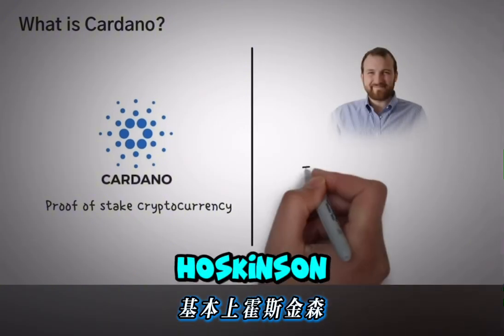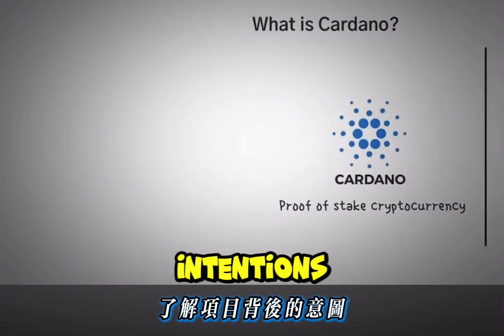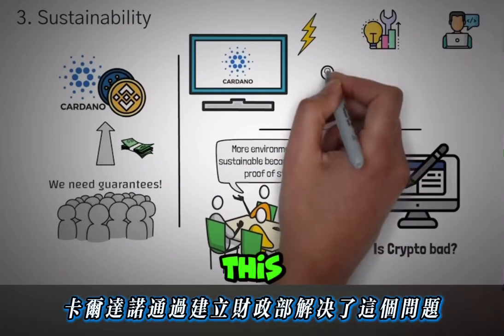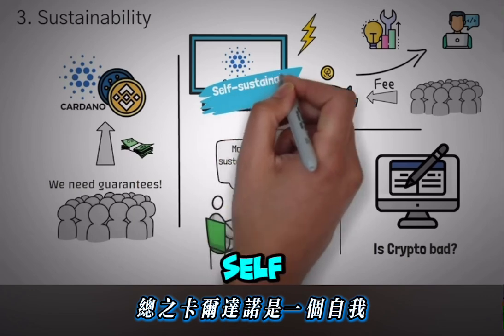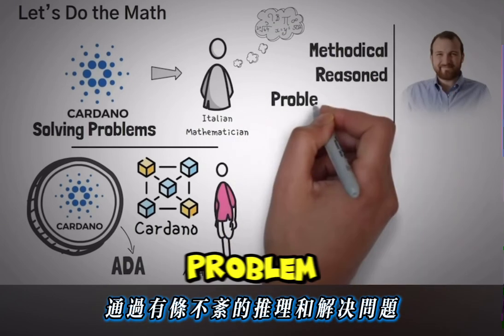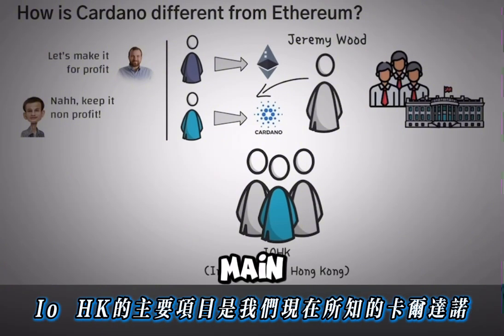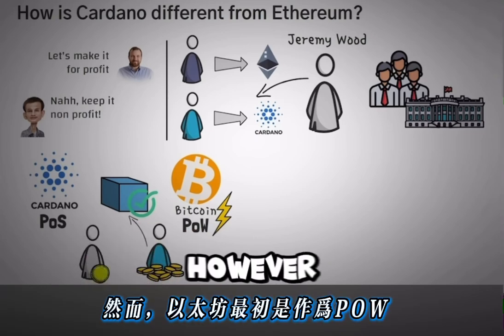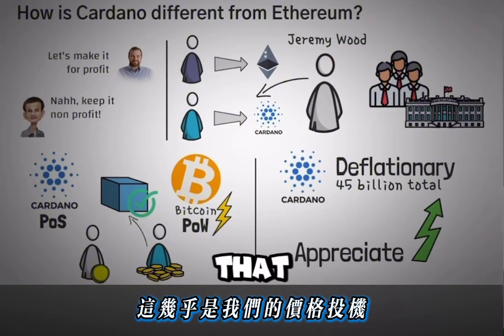動畫詳解Cardano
來源：whiteboard crypto
2年前的影片